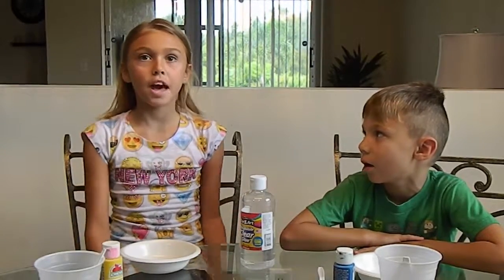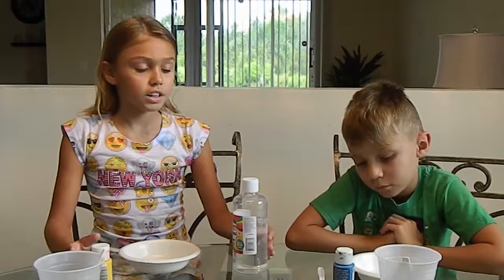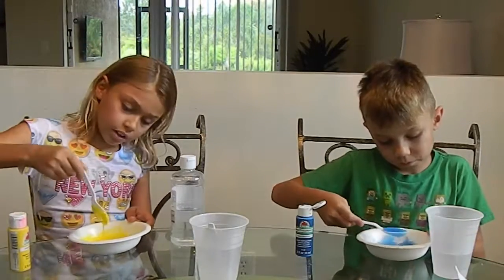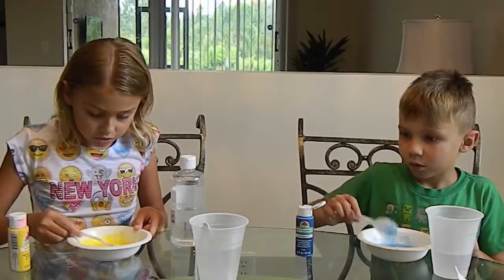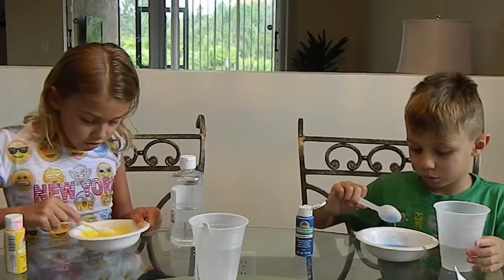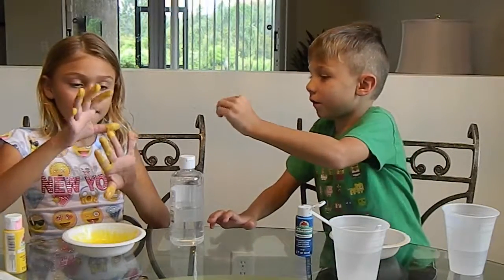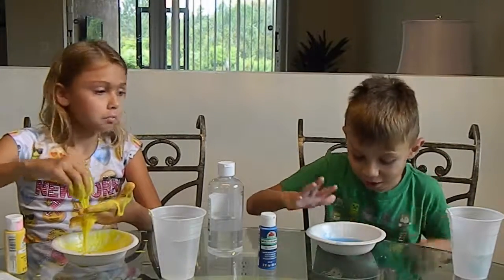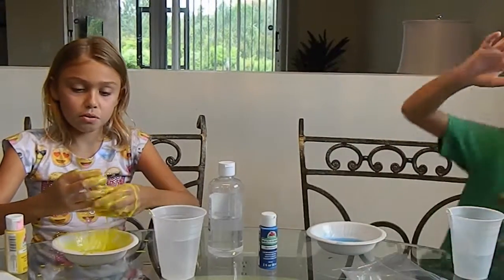SLIME! Making Slime with my Brother!